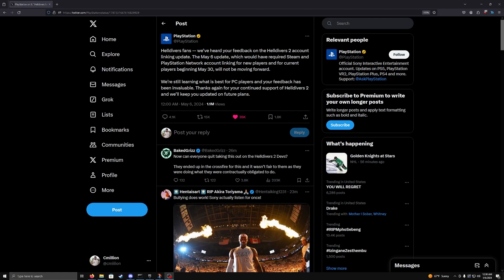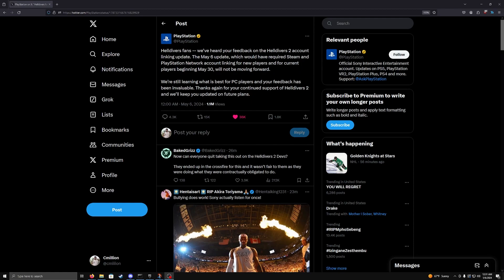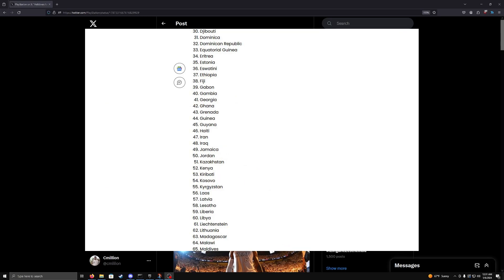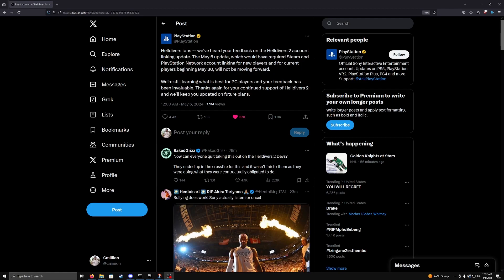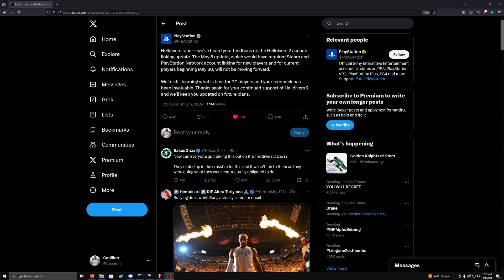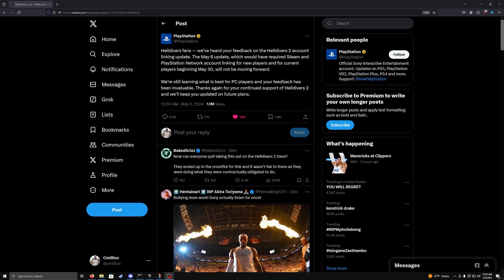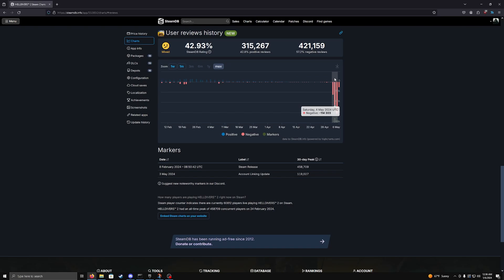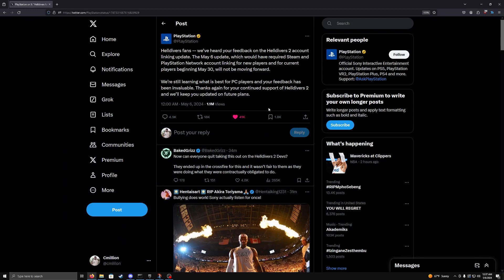Helldivers fans made history today